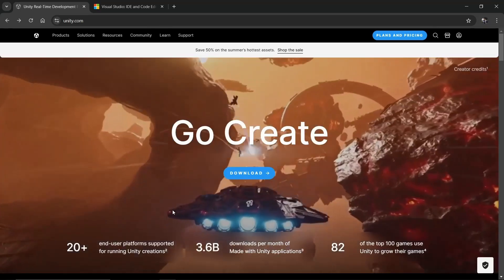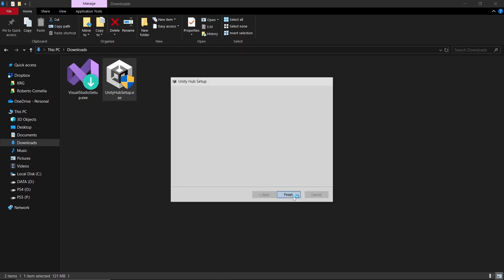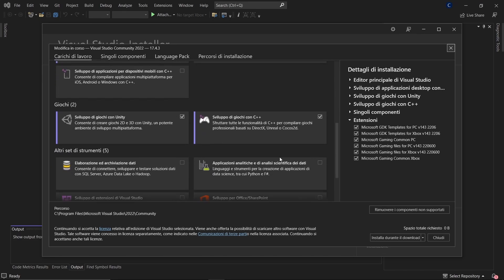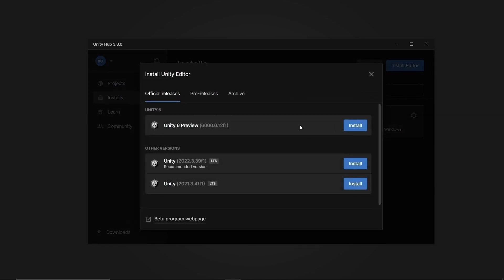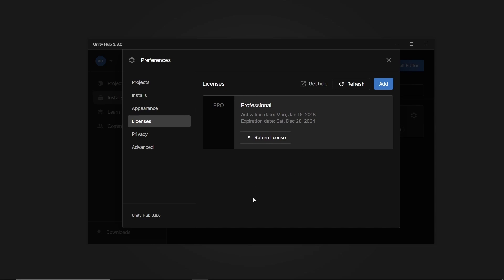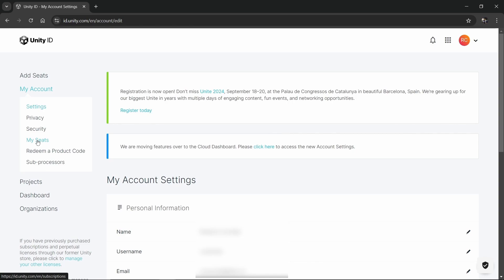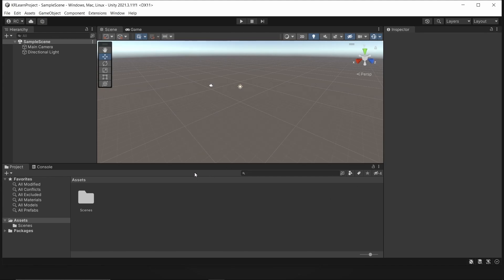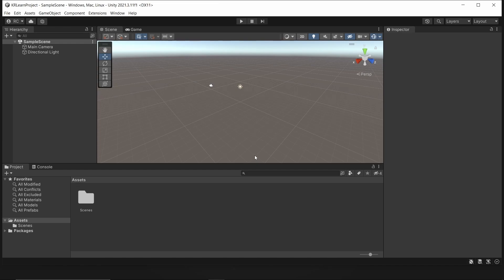#0 - Installation | Unity C# 2025 | Complete Tutorial For Beginners | Your First Video Game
Hello everyone! 🙂 This is the first video tutorial of a complete series on how to create your first video game in Unity and C#. I will start from absolute zero, assuming you don't know anything about it, using a "learn by doing" approach.

TIMESTAMPS
00:00:00 - Introduction
00:00:09 - Required software download
00:00:57 - Unity Hub installation
00:01:28 - Visual Studio installation
00:01:37 - Visual Studio tools setup for Unity
00:02:20 - Unity Hub quick overview and engine version installation
00:03:42 - License activation
00:04:43 - New project creation
00:06:00 - Linking Unity and Visual Studio